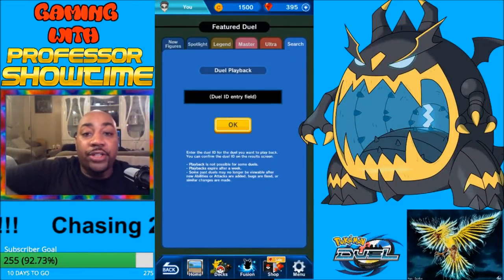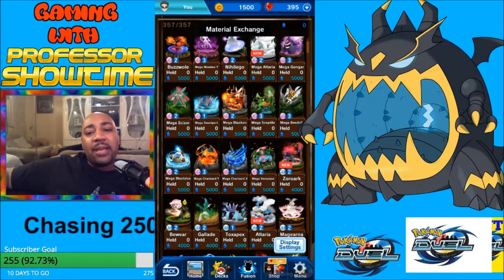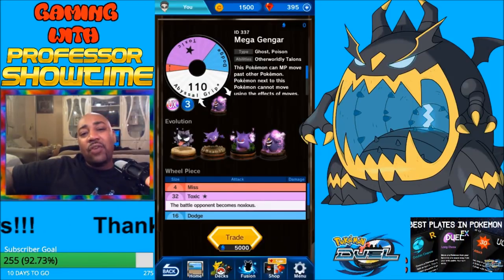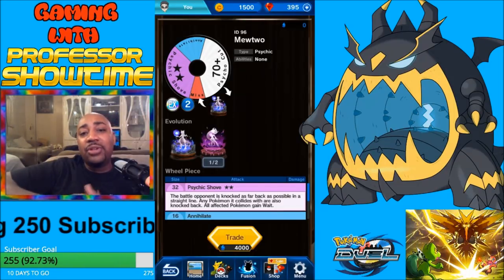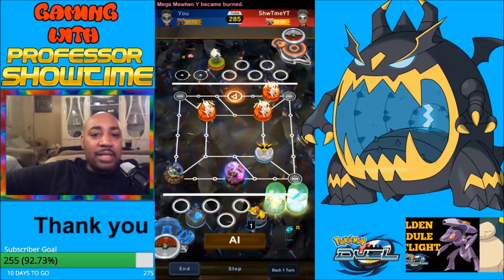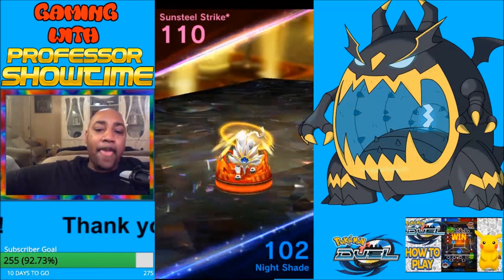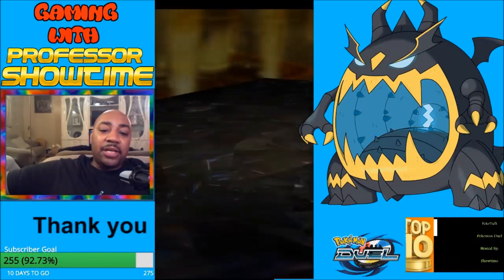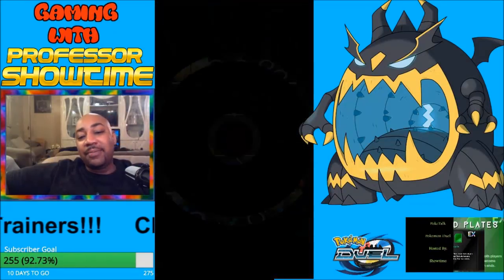POKEMON DUEL - YOUR MEGA IS ONLY AROUND 7 TURNS! SO NOW WHAT✔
POKEMON DUEL TRAINERS- SO THE MEGA IS AROUND ONLY 7 TURNS! SO NOW WHAT?
In this video we discuss who is the best Mega Non-mega tandem in the game with game-play✔

Found by: Master Trainer Divani!

Pokemon Duel is a mobile strategy board game available on iOS and Android devices. It features many different iconic Pokemon as figures with even more strategies to master. A few Pokemon Duel tips are:
1.Try to not be the one who initiates the battle. If you initiate the battle in Pokemon Duel and you lose the opponent has a huge advantage because it is now their turn.
2. Cover your goal. The main way to lose in Pokemon Duel is to have your opponent reach your goal. You want to counter this by covering your goal as quick as possible.
3. Choose a Goal Block plate in your line up. Pokemon Duel offers a huge amount of plates but Goal Block is probably in my opinion the most essential because it gives you added protection if your goal is open.